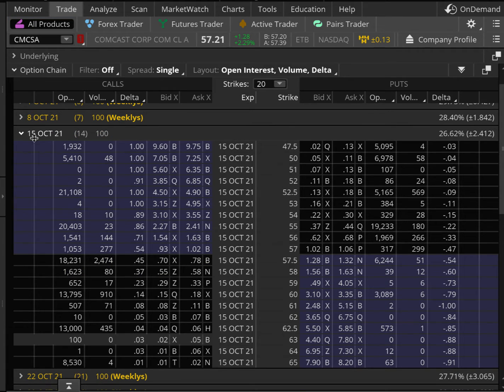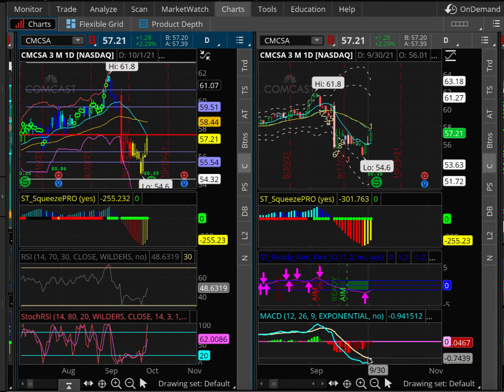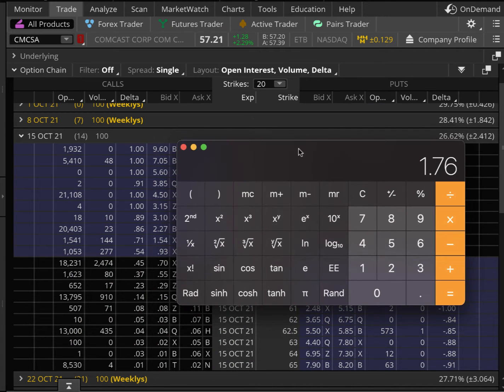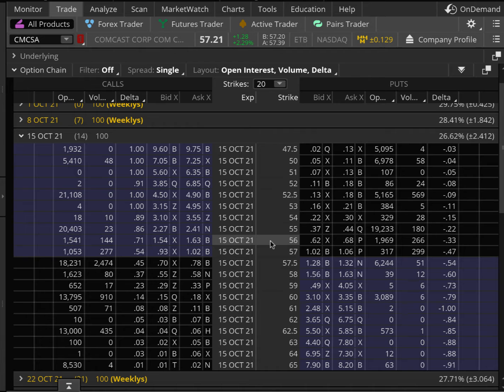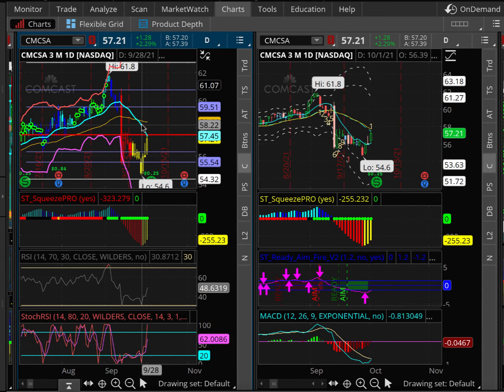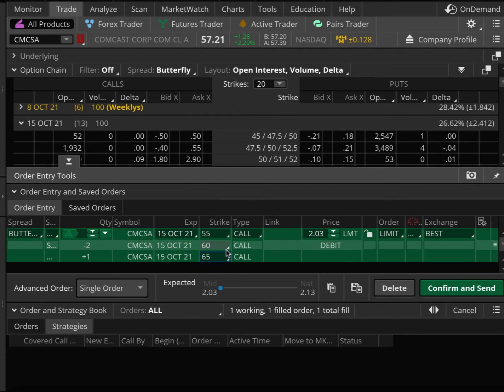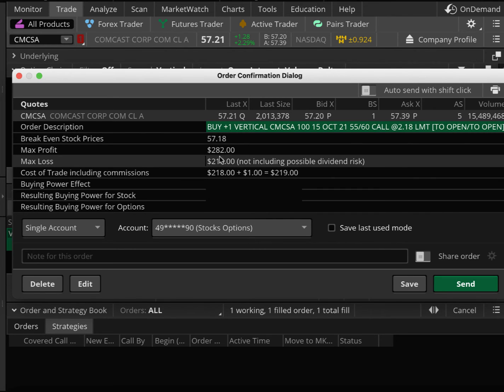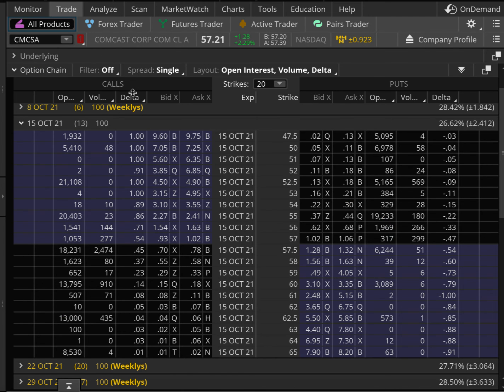Putting It All Together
CMCSA Trade Example